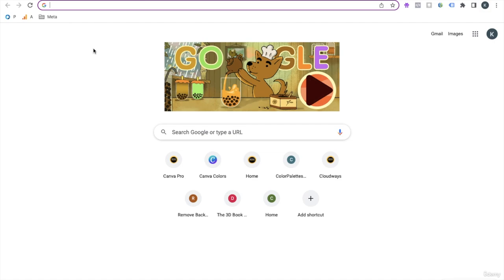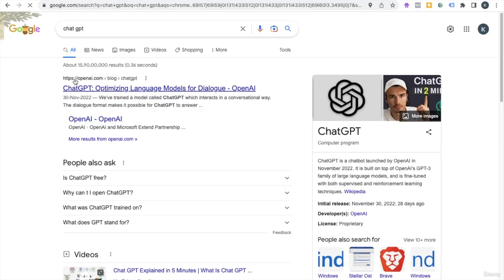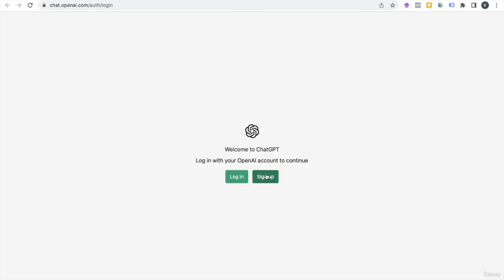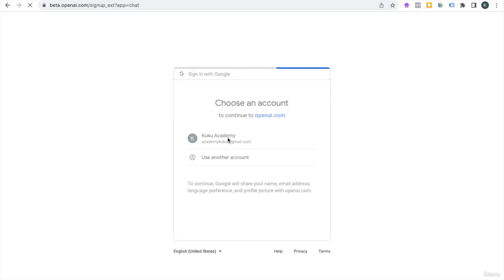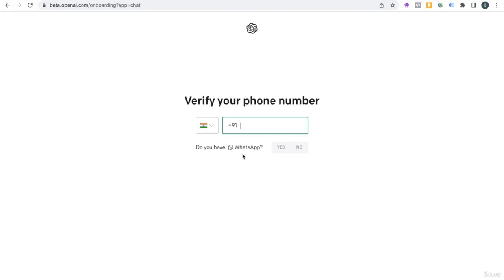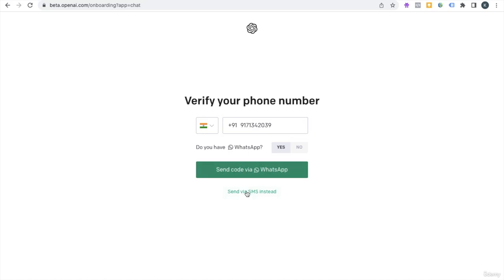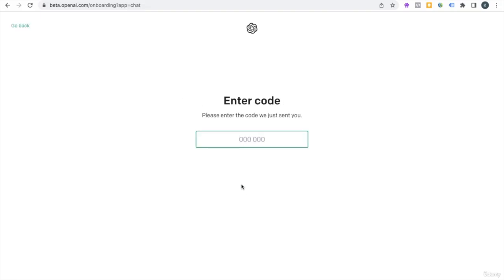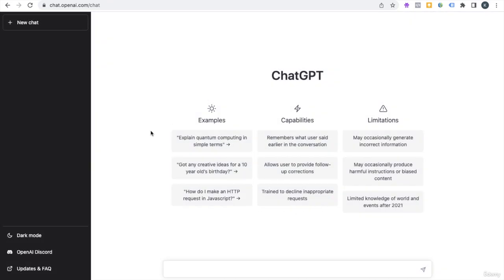How to Set Up ChatGPT Account This is the official hub for all things ChatGPT.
how to setup ChatGPT step by step

how to start using ChatGPT for work

complete ChatGPT setup guide

how to use ChatGPT for content creation